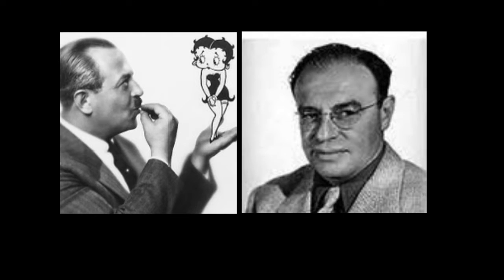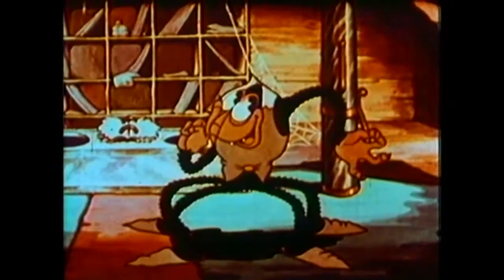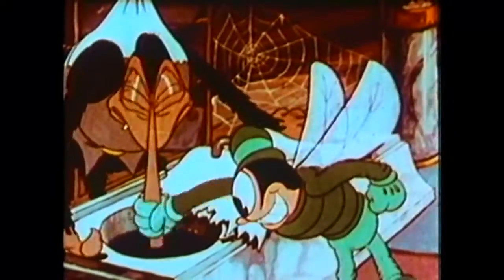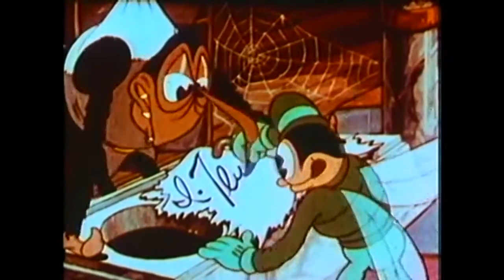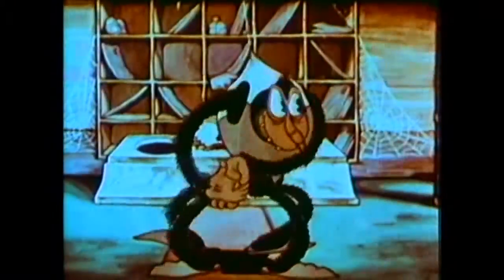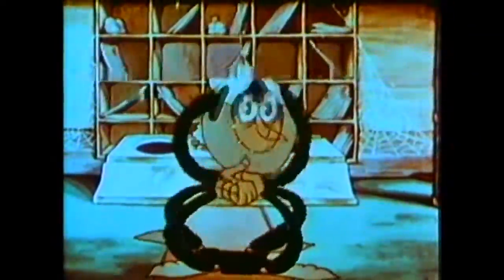"The Cobweb Hotel"- Benedict Reviews #1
Welcome to my first cartoon review. I'll still be uploading my own animated content alongside this, of course.

Spend the night at the Cobweb Hotel. But is it worth the price of admission.